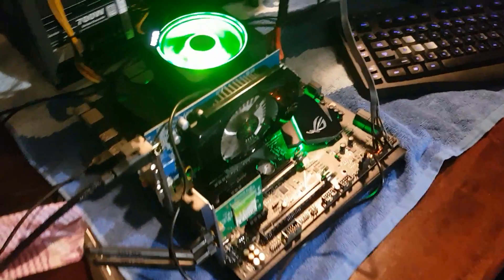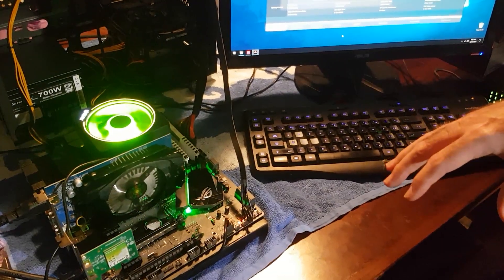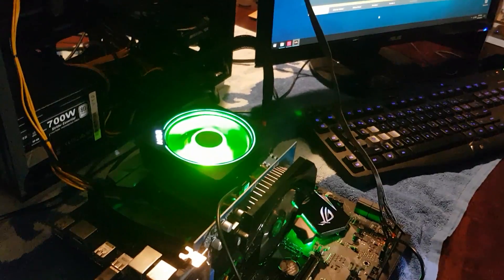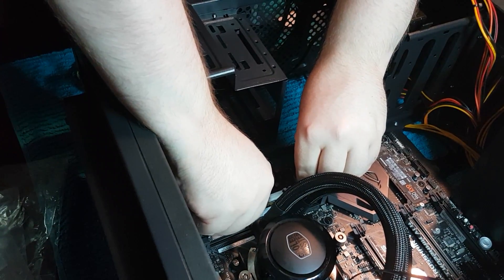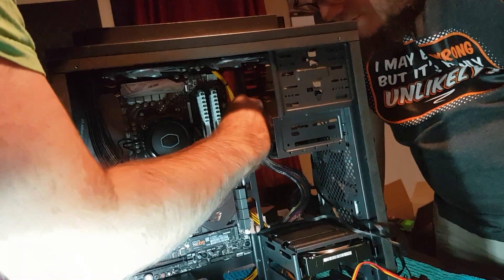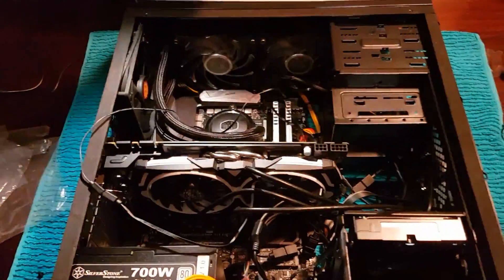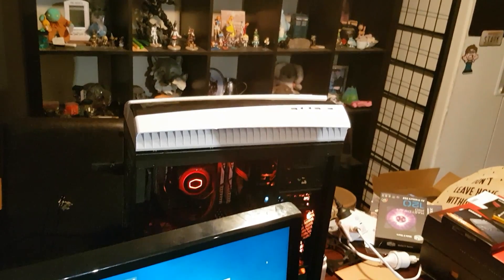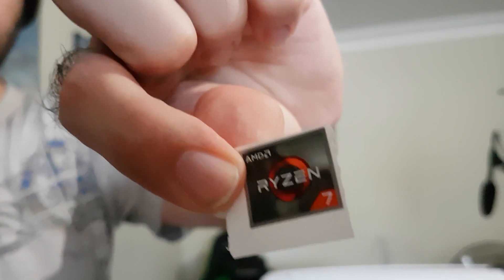Jarrad Rebuilds a PC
After a long period of troubleshooting CPU temperatures, we rebuild Jarrads computer with a different Motherboard & AIO Cooler! This is amateur system building at it's finest. Part list below!

Cooler: CoolerMaster ML240R RGB

Motherboard: Asus ROG Crosshair VI Hero X370

RAM: 2x8GB Corsair CMK16GX4M2B3000C15W DDR4 3000Mhz

GPU: MSI GTX1080 Armor OC

SSD: Samsung 960 EVO 500gb M.2

HDD: WD Black WD2003FZEX 2TB  (The Betrayer)

PSU: SilverStone STF70F-ES230 700W PSU 80+

Case: ThermalTake Versa N27 Snow White

Case Fans: 2x CoolerMaster MasterFan Pro 120mm Air Flow RGB, 1x ThermalTake 120mm fan (included w/ Case)